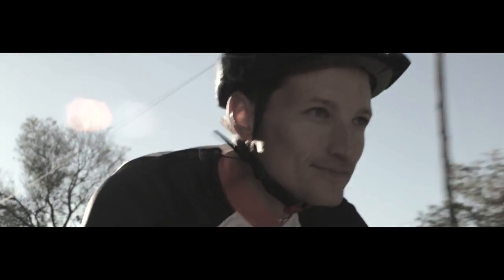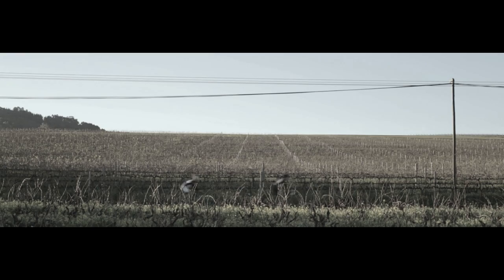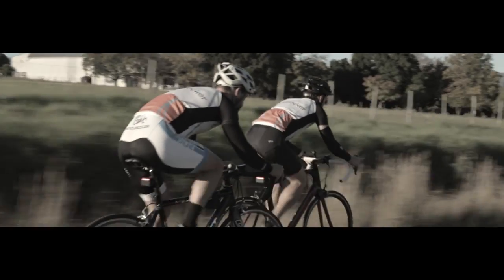BackTracker: Rear radar sixth sense for cyclists - DragonInnovation.com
Cycling should be fun, but the fear of being hit from behind can suck all the pleasure out of a ride. Backtracker addresses this problem by giving cyclists a sixth sense.

Backtracker gives you the speed and distance of rear approaching vehicles from up to 150 yards away. In addition to increasing cyclist awareness, it also alerts cars to your presence through an intelligent backlight system.

Backtracker is a big step towards bringing cycling into the 21st century and needs your help to make it happen. Pre-order by picking one of the offers below and help Backtracker reach the open road.